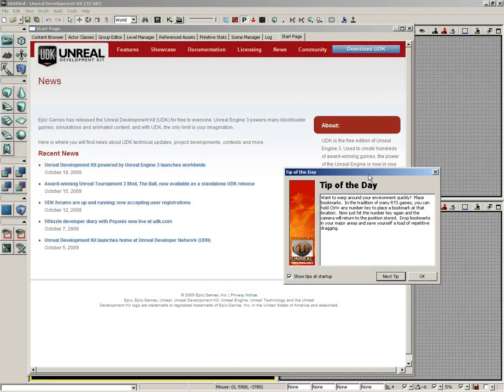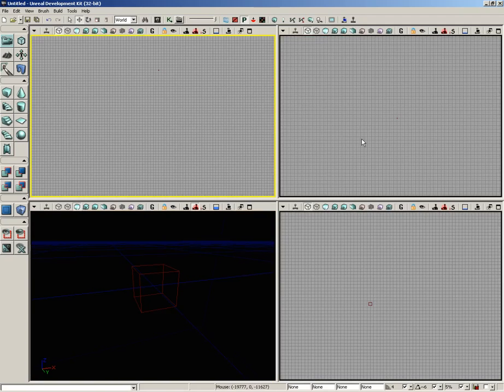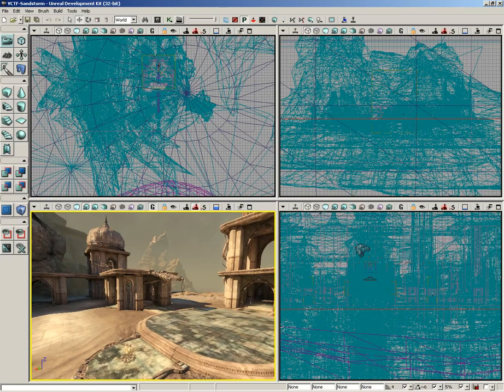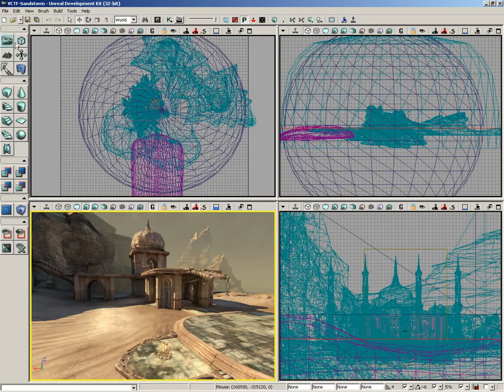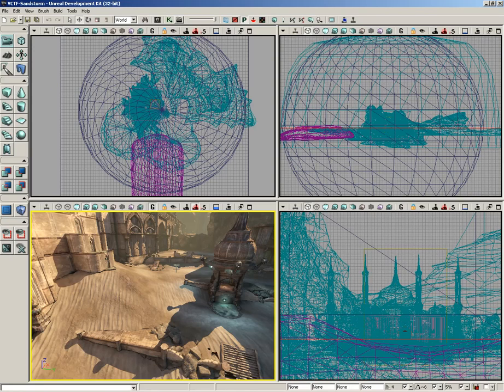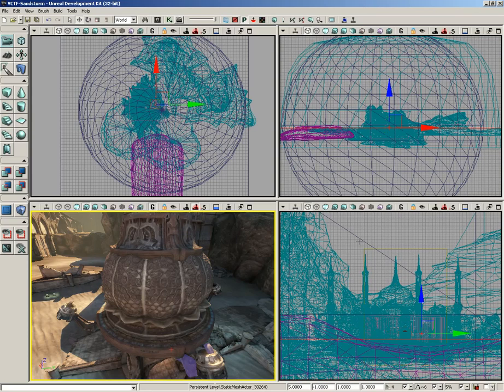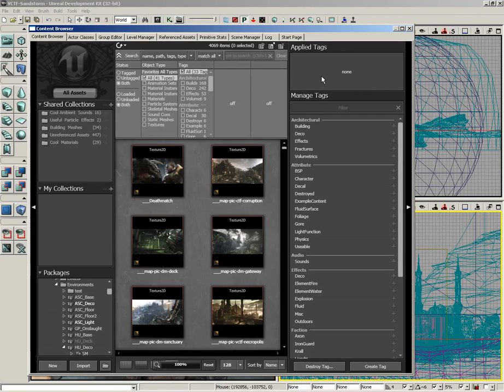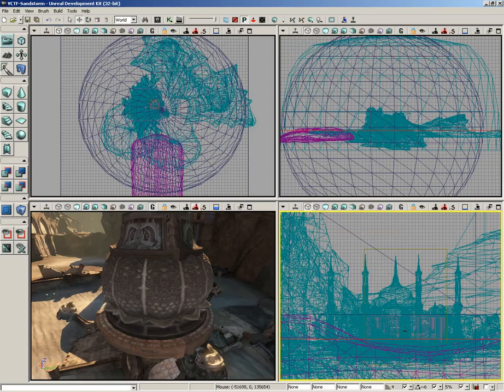01 - User Interface 001 - General Overview